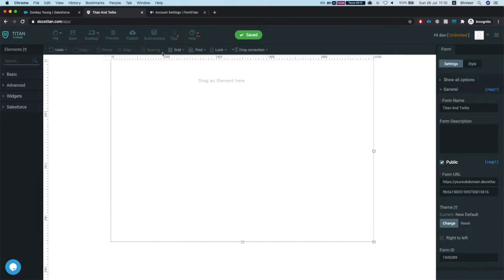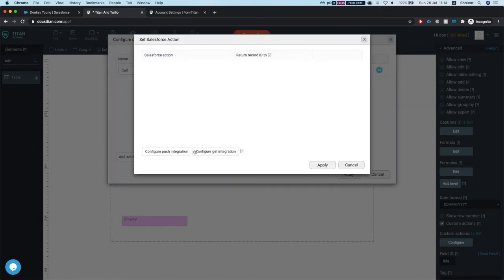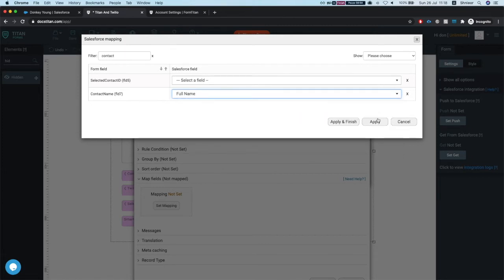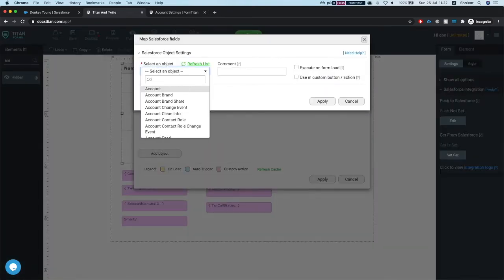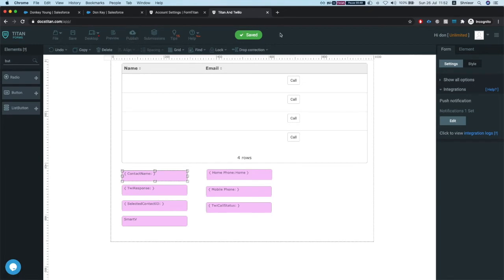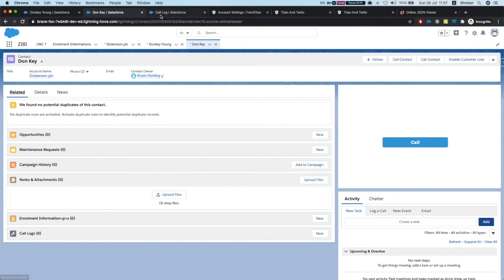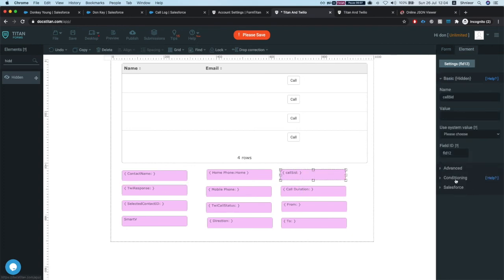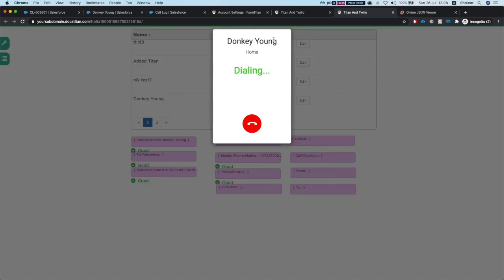Twilio + Salesforce integration via Titan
Learn how to create a Salesforce portal via Titan no-code platform and connect it to several objects:
1- Smartv
2- Multi record component- Titan Table
3- Twilio phone - single and multi/single number
4- Update call Info